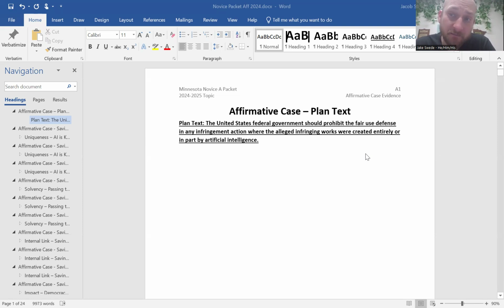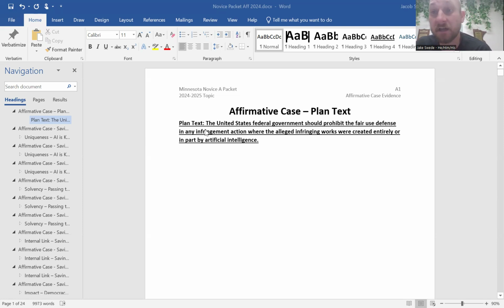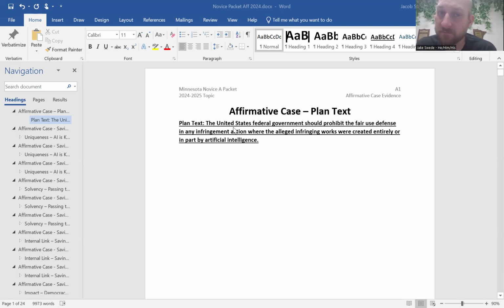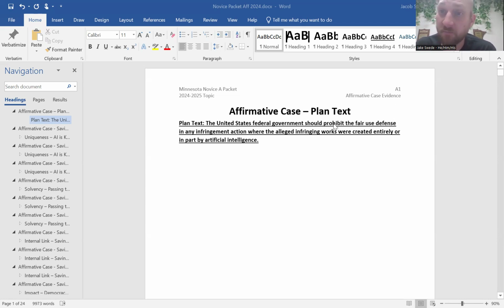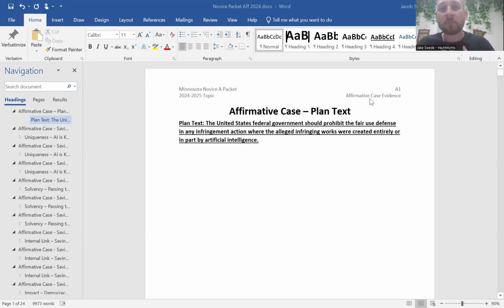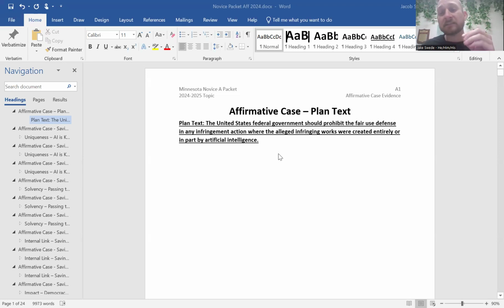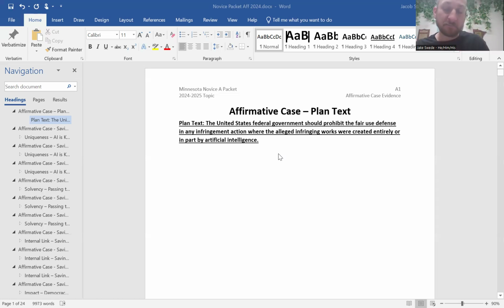Novice Packet 2024 - What Does the Plan Text Mean?